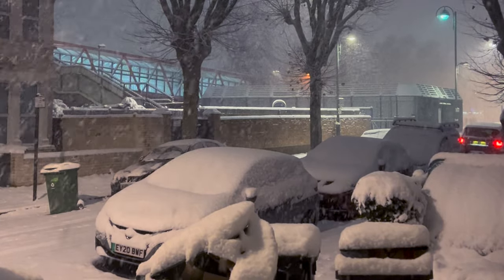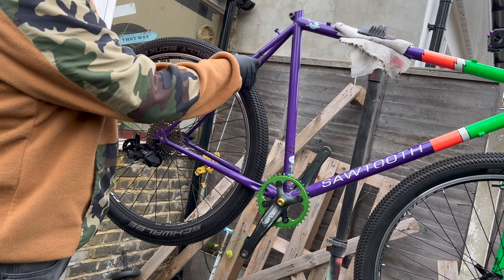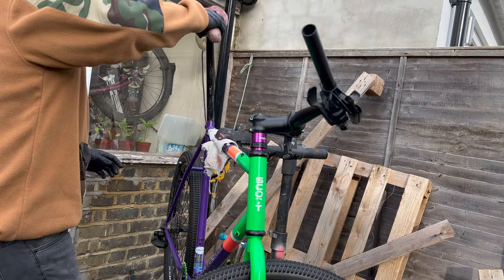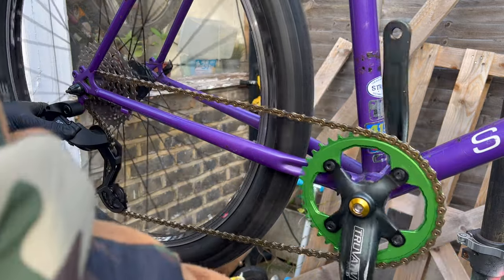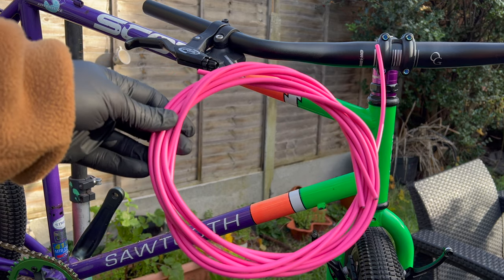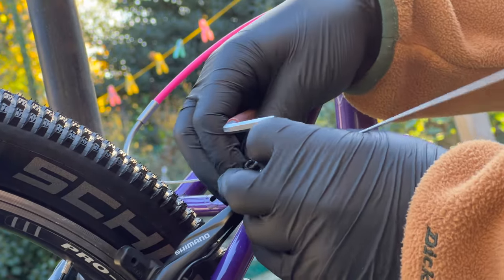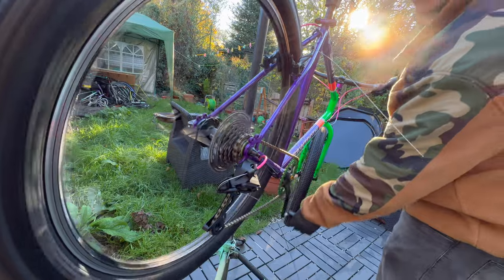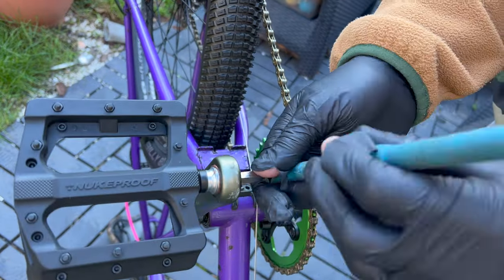Retro MTB Commuter Build Without Breaking The Bank - Scott Sawtooth Pt2 - Vintage Bike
This is  part 2 of my new Scott Sawtooth commuter build. Im gunna try and do this without breaking the bank.

Parts List..

Charge Spoon £29.99
shorturl.at/jvPX8

Spacer £8
shorturl.at/aD148

Stem adapter £17

ON-ONE Geoff Handlebars  £29.99
shorturl.at/degxX

ON-ONE OG Handlebars  £19.99
shorturl.at/izCTW

Brand X Stem £10
shorturl.at/behvU

VP Components BB £8.99

Ebay Find Cranks £14

Works Components Chain ring £29.99
shorturl.at/abei0

Medium Crank Bolts £18
shorturl.at/cpBW9

SRAM X3 7-8 Speed Rear Derailleur £18
shorturl.at/hCFJL

Wheels £130 Currently on sale at £108
shorturl.at/qzBD3

Billy Bonkers Tires £62
shorturl.at/dCJ18

Shimano Alivio BR-T4000 Brakes £35

Shram X3 Shifter £12
shorturl.at/cdequ

Avid FR-5 £14

KMC X10el Chain £36

Nukeproof Neutron EVO Flat Pedals £18
shorturl.at/dgqQW

Pink Cable Kit £8
shorturl.at/wGMU3

DMR Brendog DeathGrip £18
shorturl.at/cmpMR

DMR DeathGrip Collar £11
shorturl.at/msGT7

£555 finale price